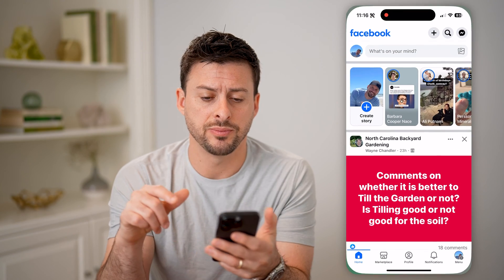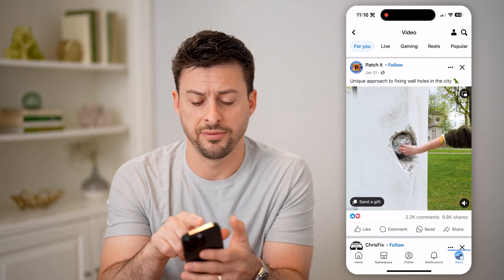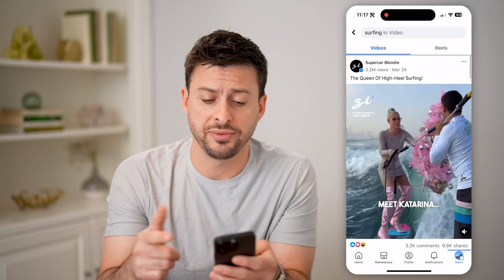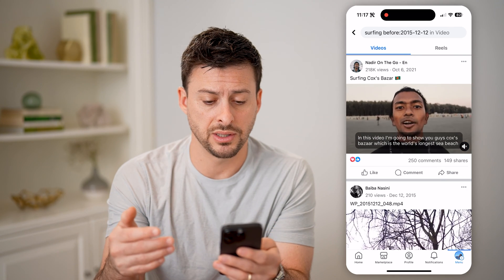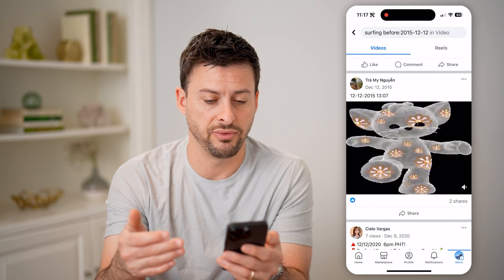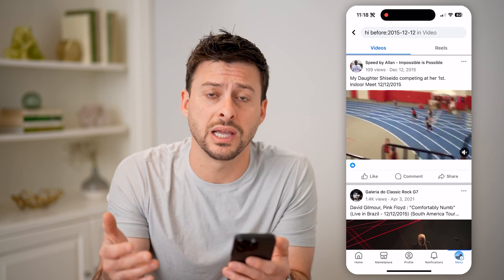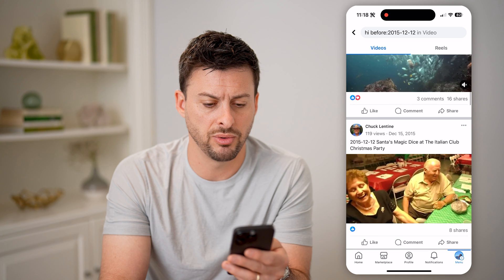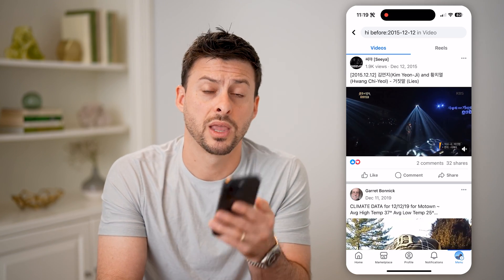How To Check For Old Videos On Facebook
Here's how to find old videos on Facebook during a specific date, year, etc. that are related a topic or user.